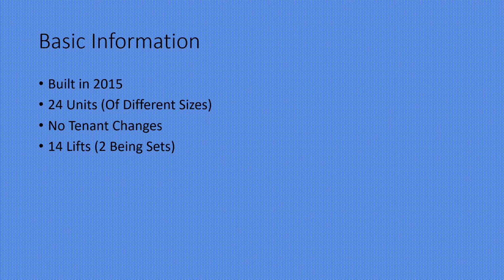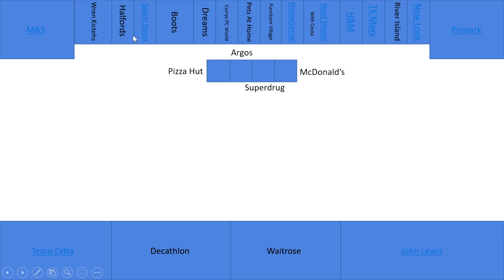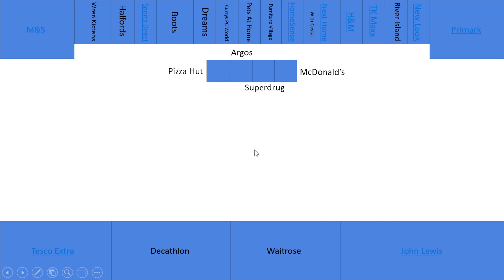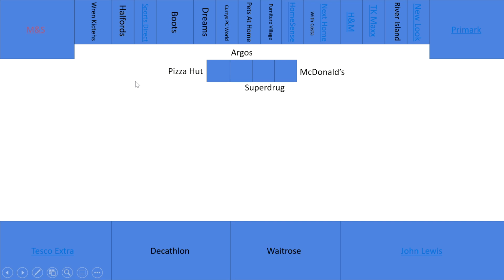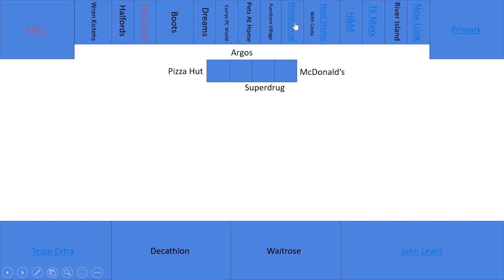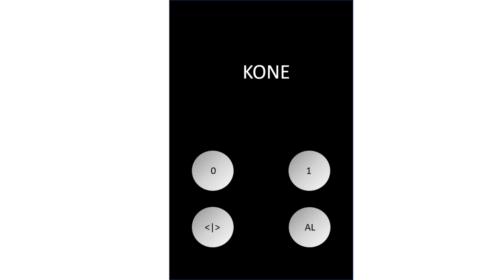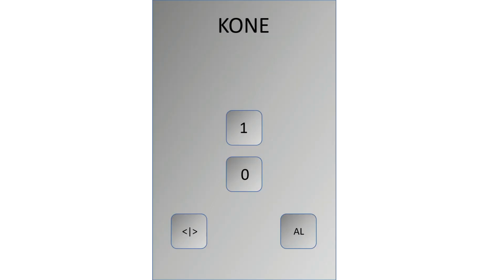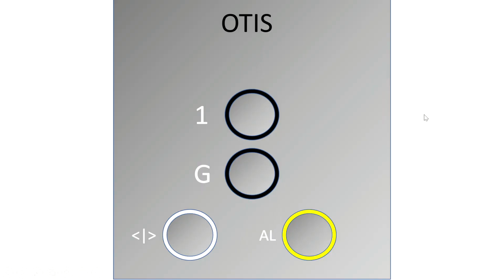Animated Lift Tour: Pearl Retail Park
Lifts:
0: A bunch of platform lifts.
1: Otis GeN2 in M&S.
2: Stannah in Sports Direct.
3: Otis GeN2 in HomeSense.
4: Tecno in Next Home (with Costa).
5: Kone EcoDisc in H&M.
6: Otis GeN2 in TK Maxx.
7: Kone EcoDisc in New Look.
8: Kone EcoDiscs in Primark.
9: Otis GeN2 in Tesco Extra.
10: Kone EcoDiscs in John Lewis (with Waitrose).